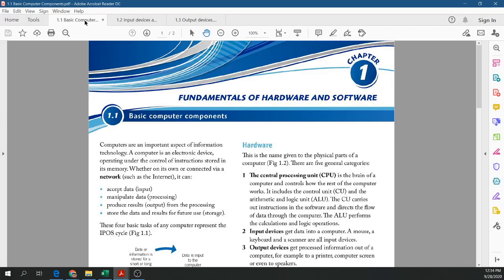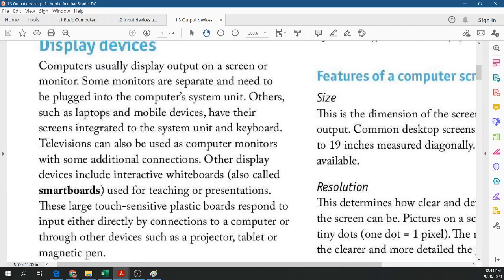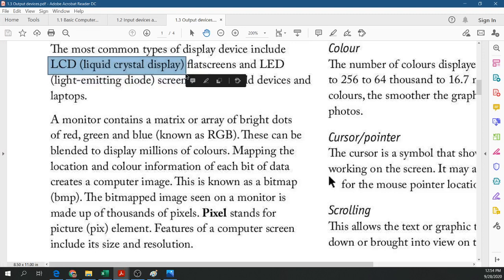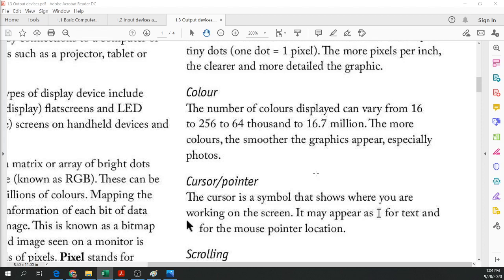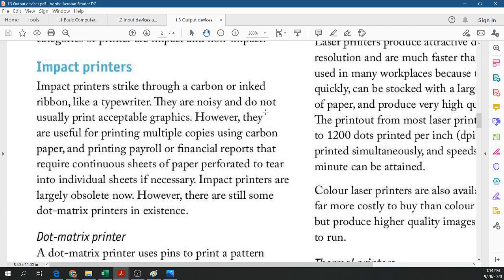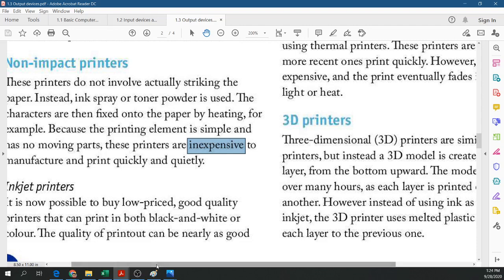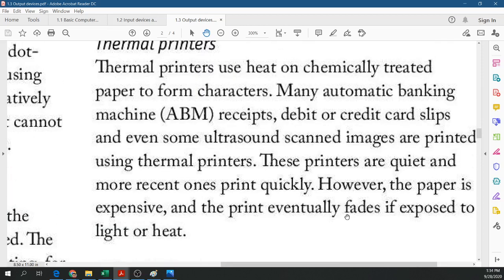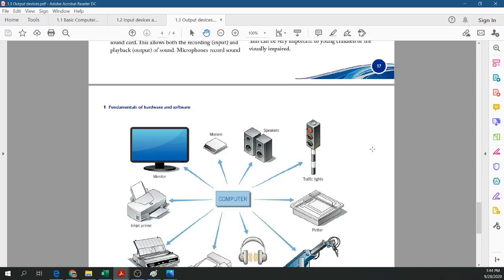1.3 Fundamentals of Hardware & Software Class - Output Devices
Topics:
Types of output
Display devices
Features of a computer screen
Impact printer
Non-Impact printer
Audio devices